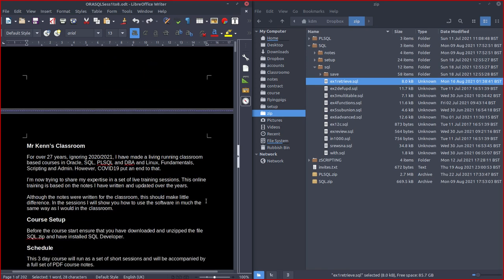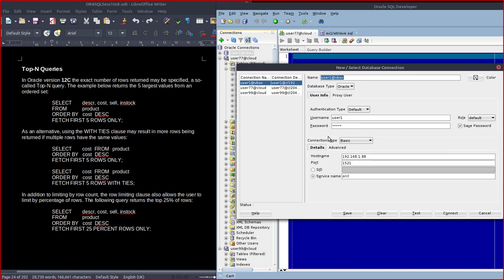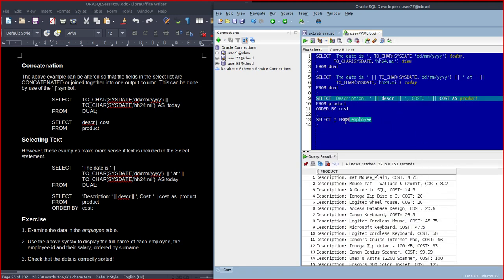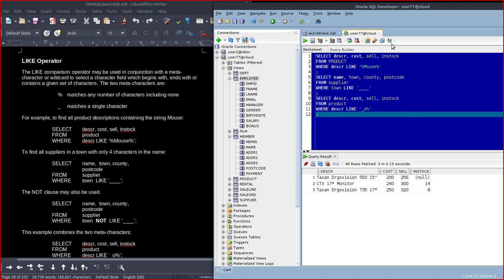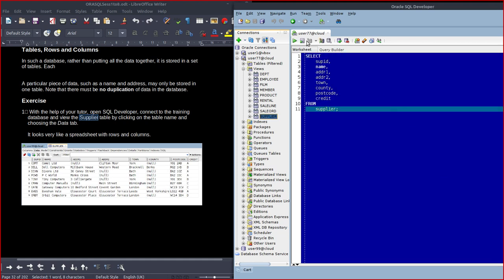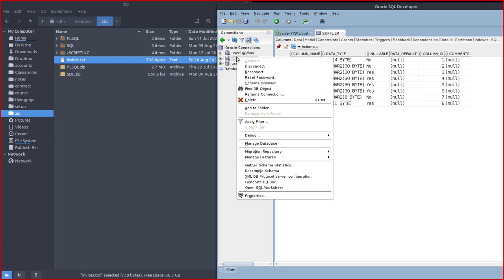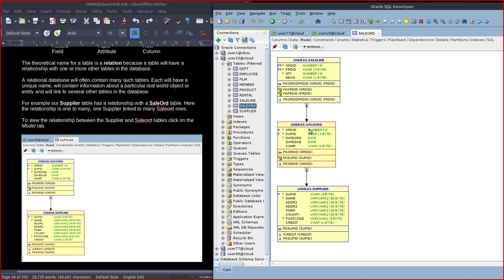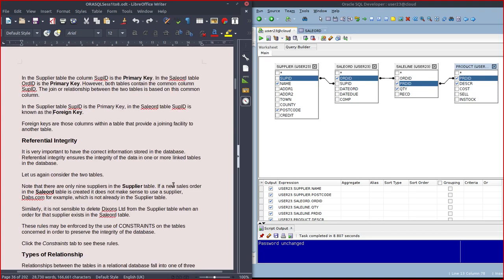ORASQLClass2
SQL for Beginners class 2 of 9.